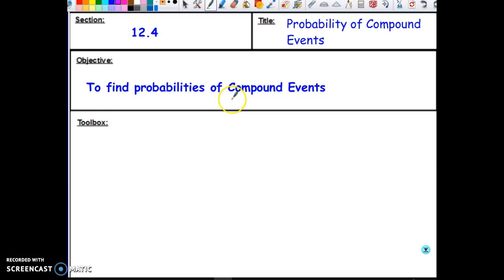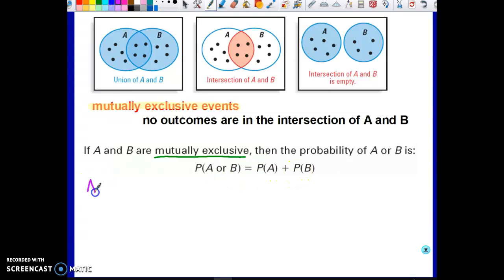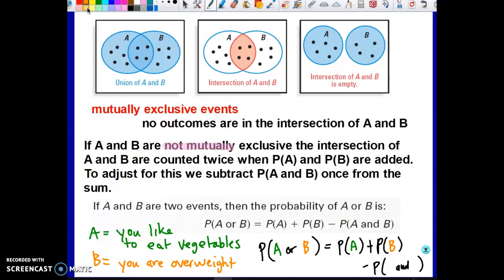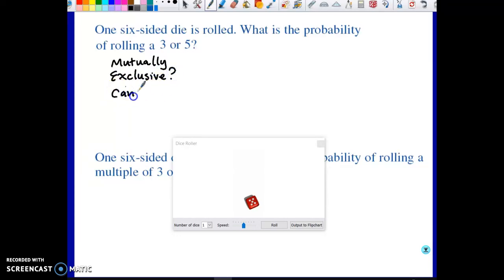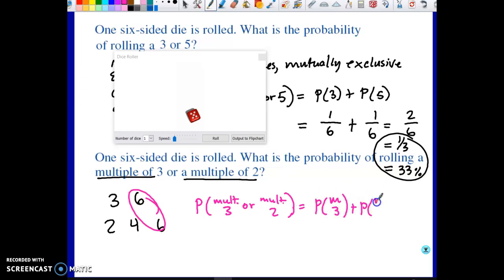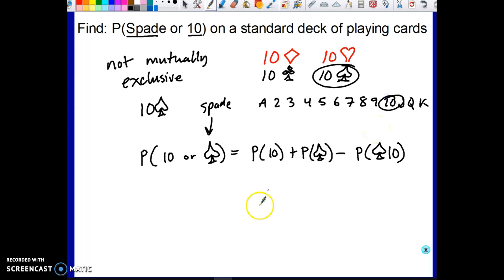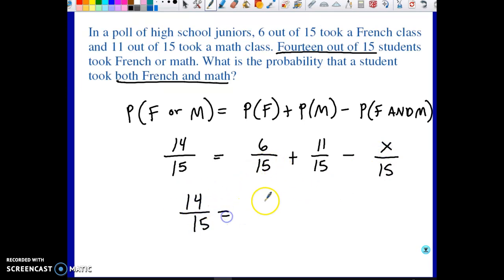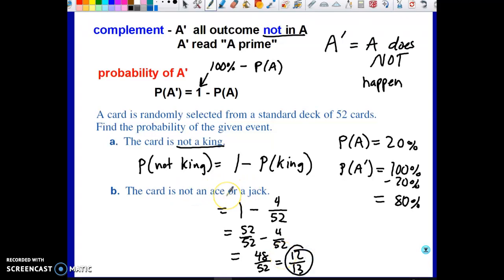Unit 12 Lesson 4 - Compound Probability